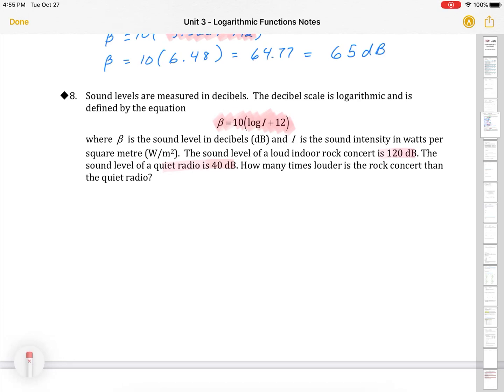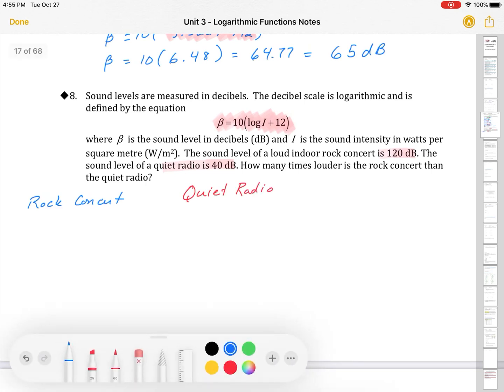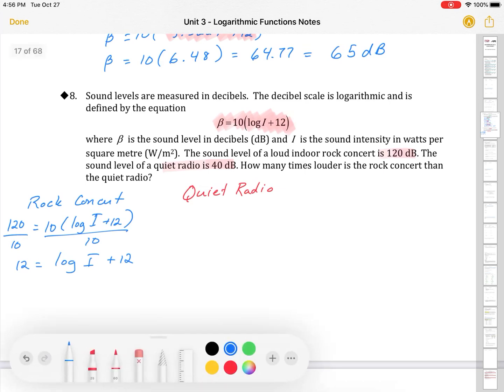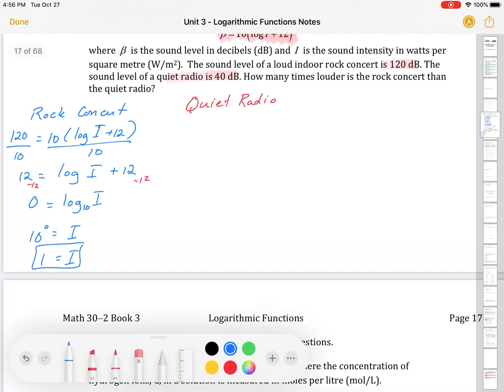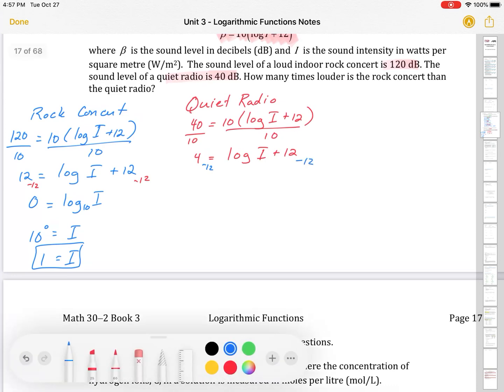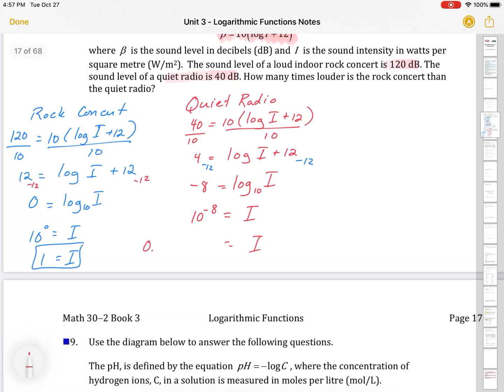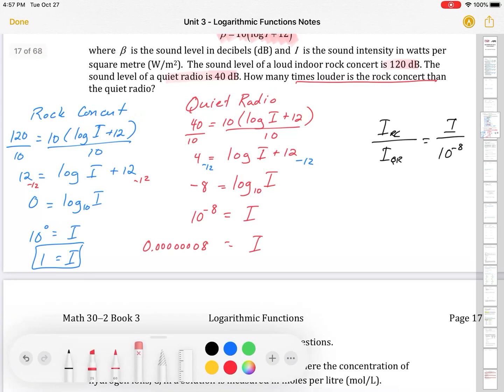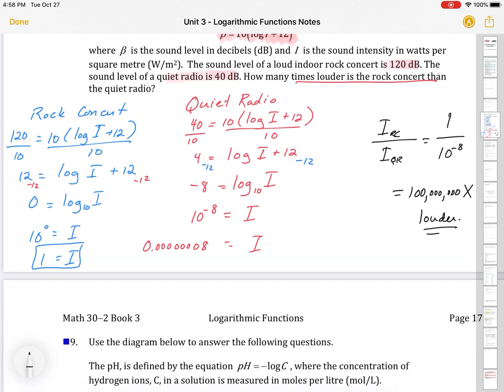Logs - Solutions - #8 on p. 16